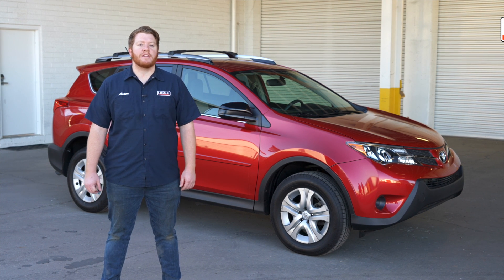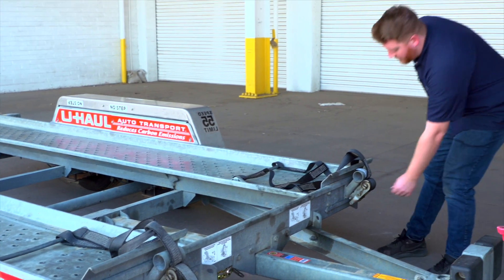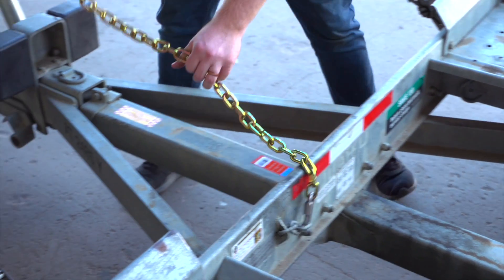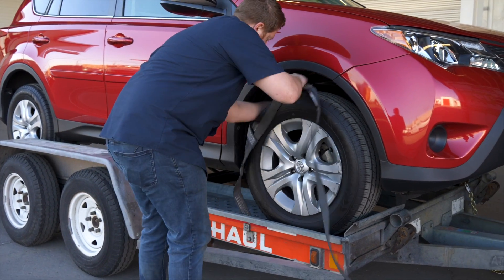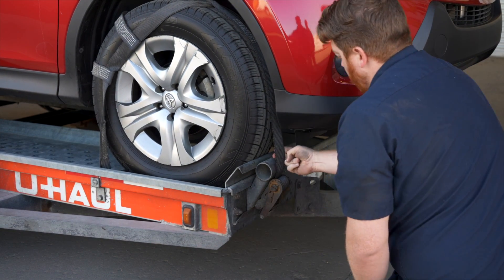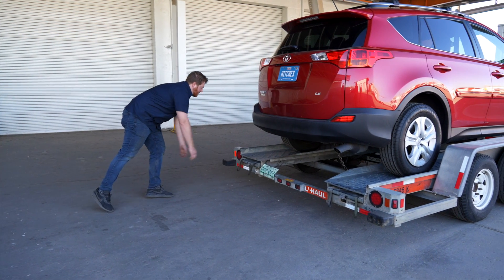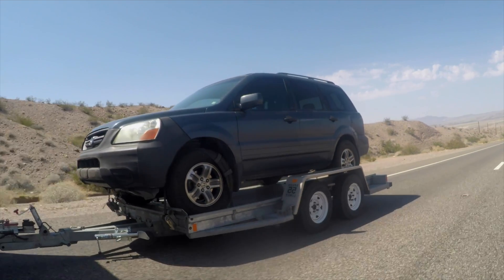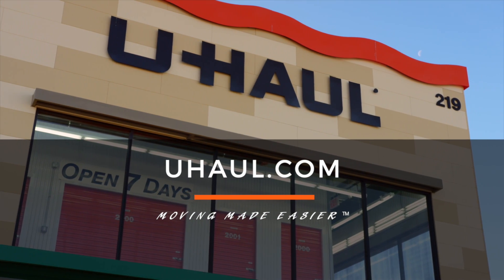Loading a 2015 Toyota Rav4 On a U-Haul Car Hauler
This video covers how to load your 2015 Toyota Rav4 on A U-Haul auto transport. Learn how to load your 2015 Toyota Rav4 from a U-Haul professional. With our step-by-step instructions, you can complete the loading of your vehicle on a U-Haul auto transport.

To rent this car hauler and other towing accessories for your 2015 Toyota Rav4,